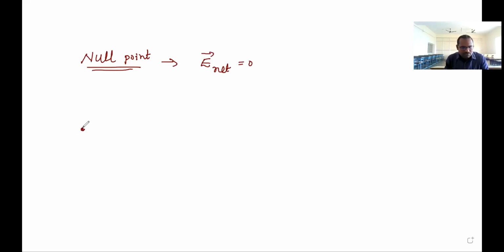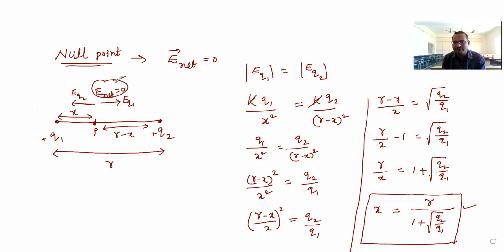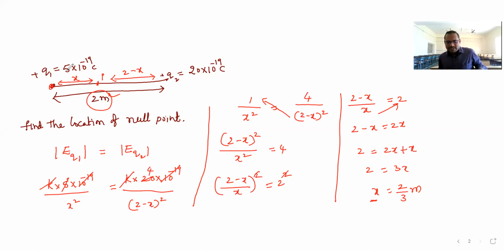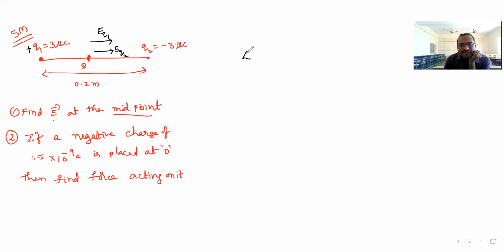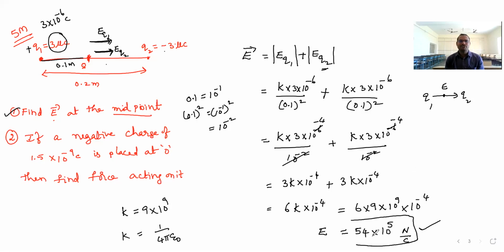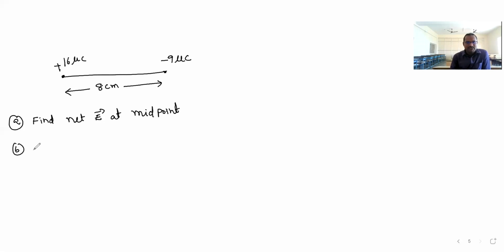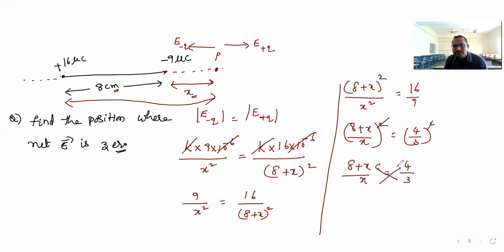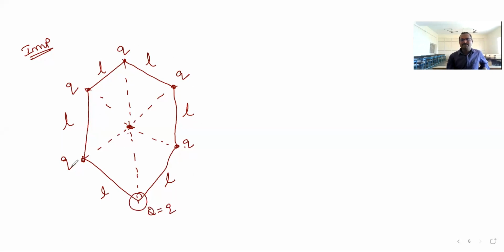II-PUC PHYSICS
Problems on Electric field